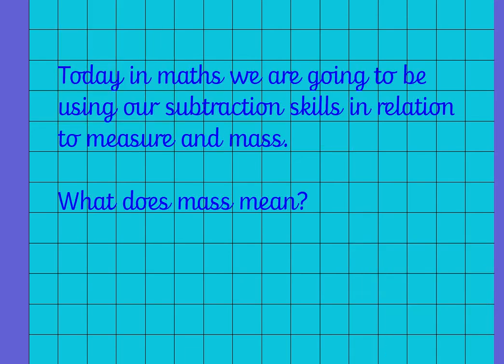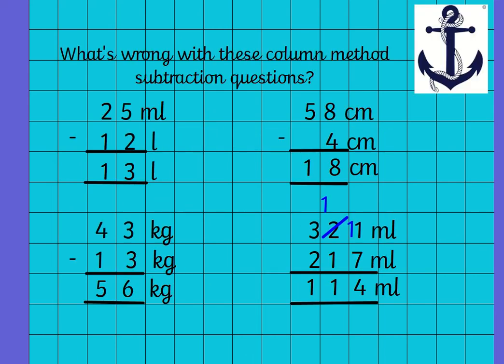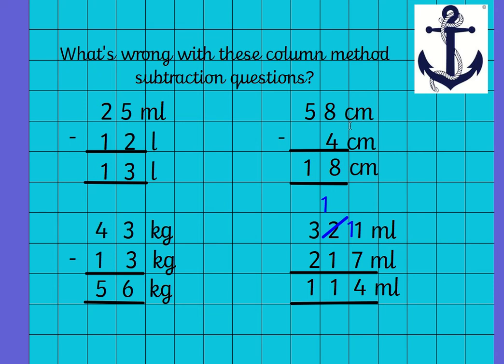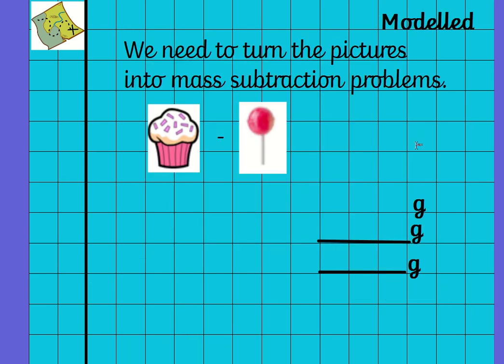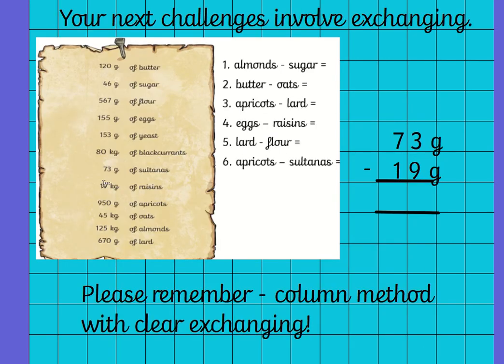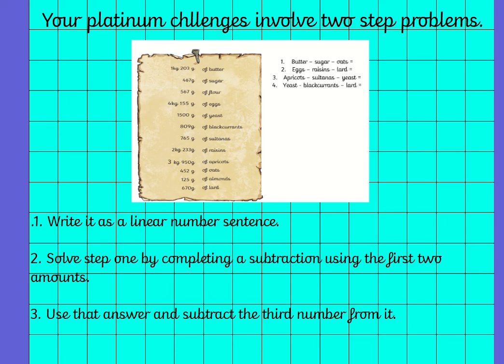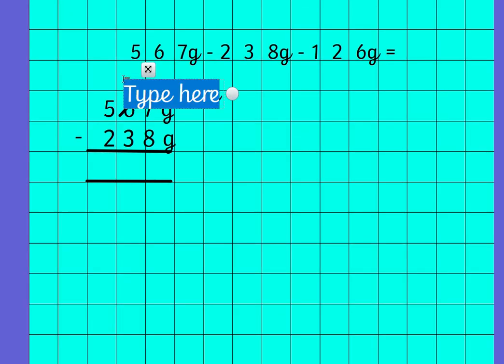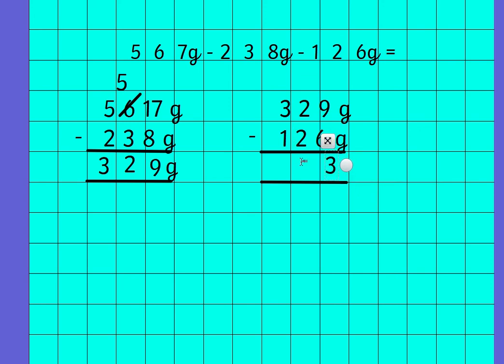Year 3 - Maths - Wednesday 27th January 2021